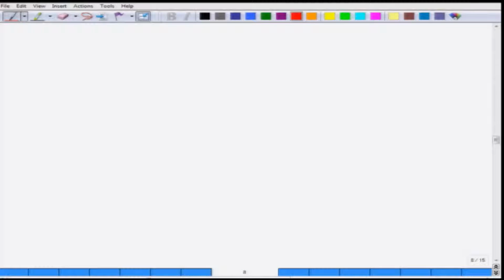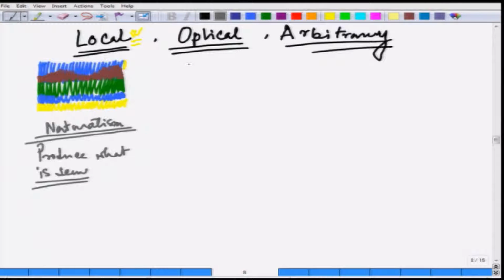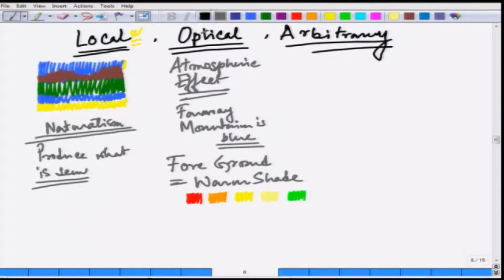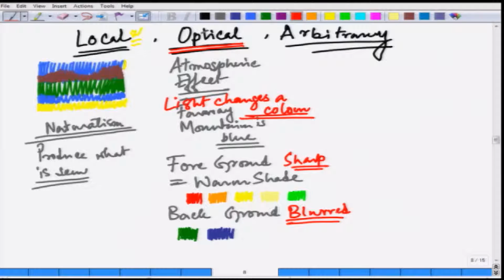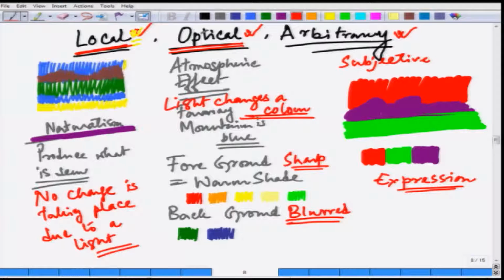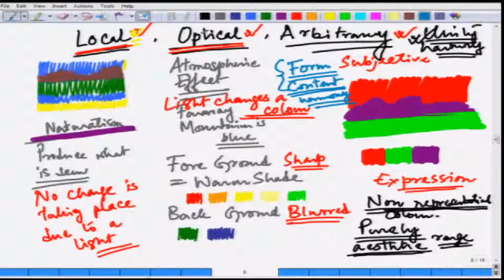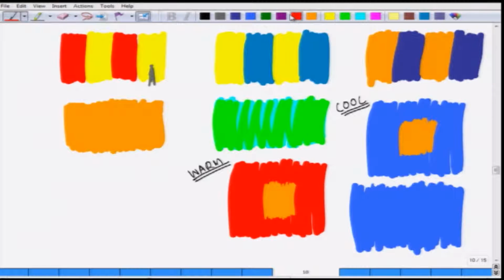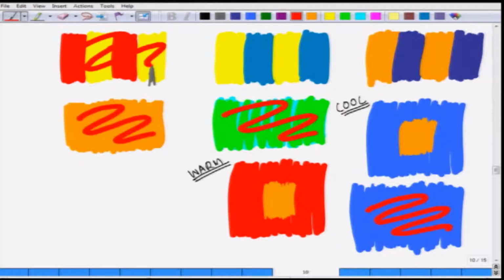Lecture 41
To access the translated content:
1. The translated content of this course is available in regional languages.
 2. Regional language subtitles available for this course
 To watch the subtitles in regional languages:
 1. Click on the lecture under Course Details.
 2. Play the video.
 3. Now click on the Settings icon and a list of features will display
 4. From that select the option Subtitles/CC.
 5. Now select the Language from the available languages to read the subtitle in the regional language.